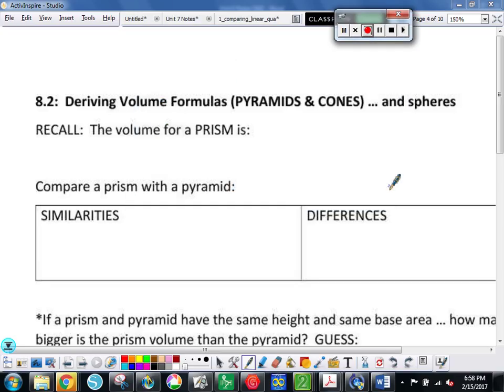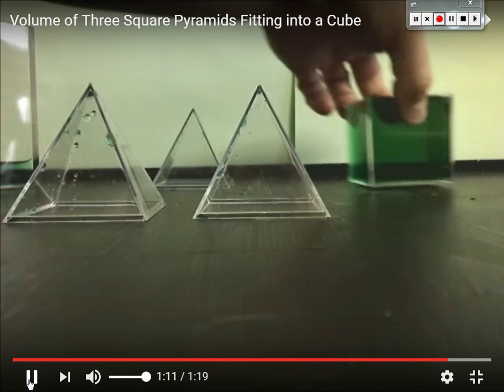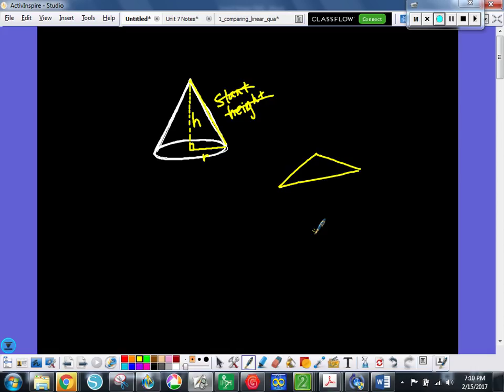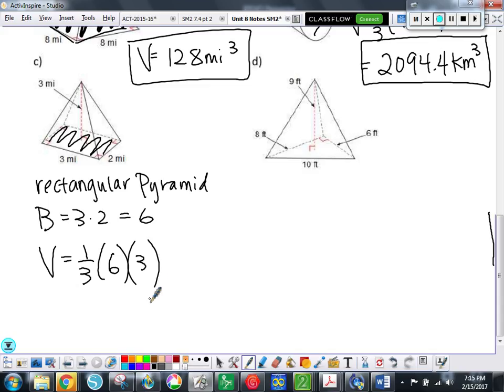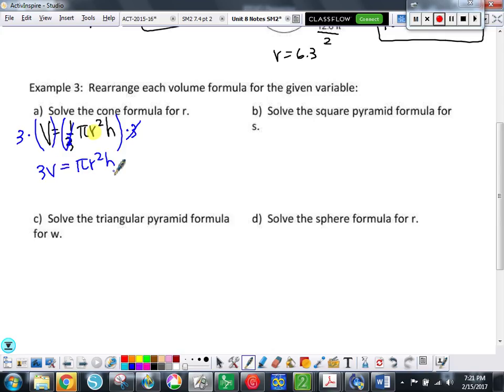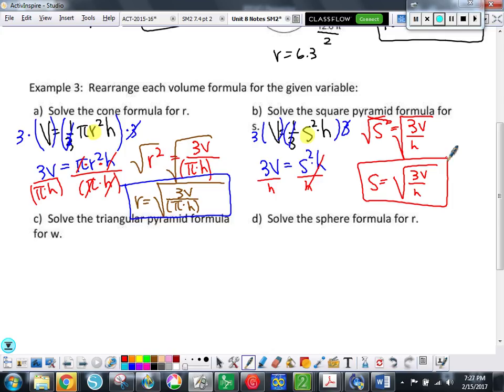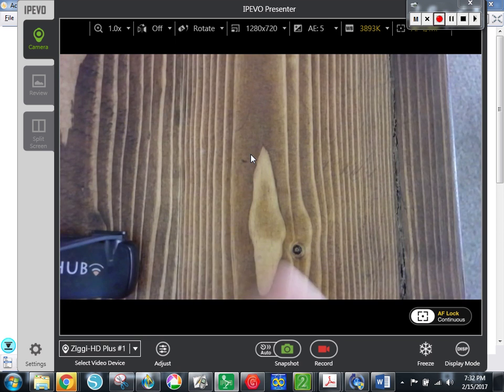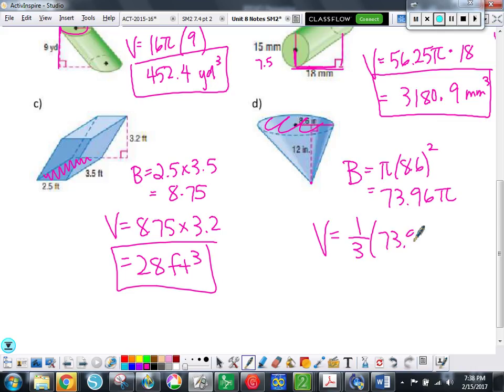SM2 8.2 Pyramids, Cones, and Spheres